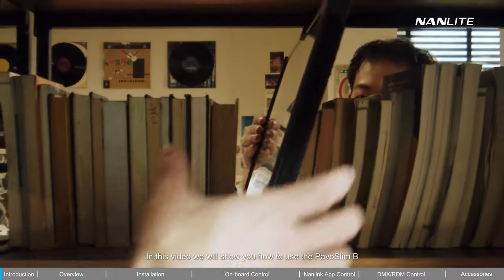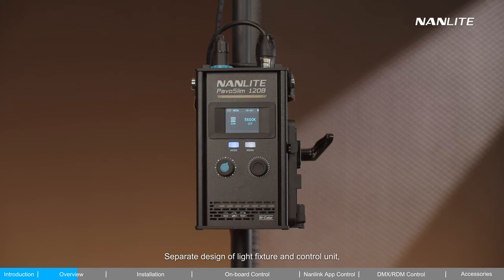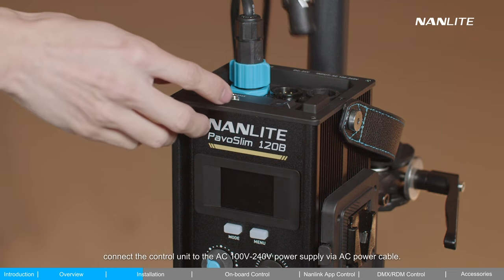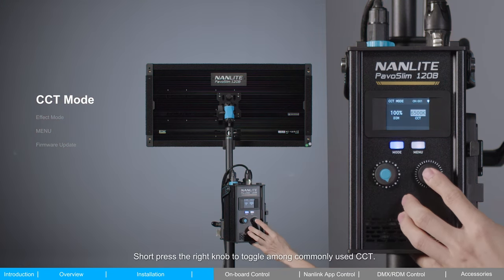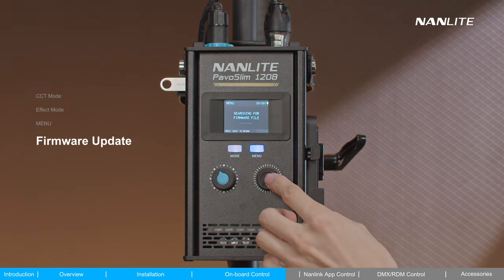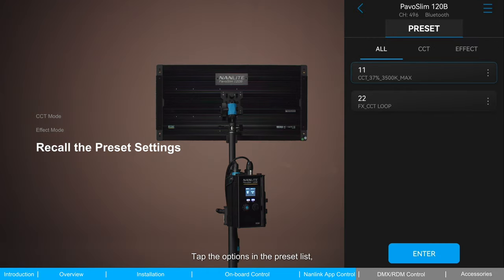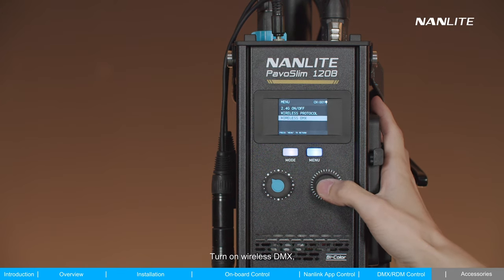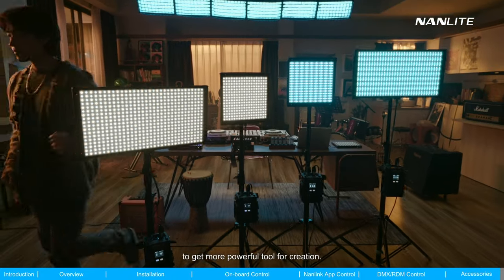Shine Brighter, Setup Simpler | Pavoslim 60B/120B Operation Tutorial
Slim yet Rugged, Compact yet Bright.

This operation video guides you through the intricate yet simple process of operating Pavoslim 60B/120B. How to set up the light and control the light, this video will tell you all.